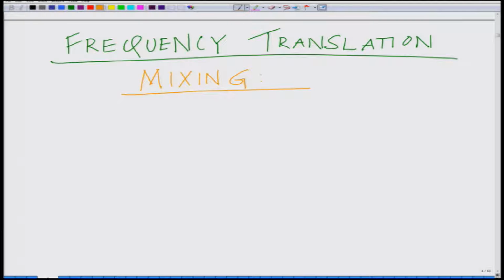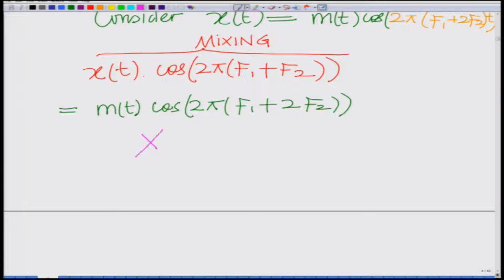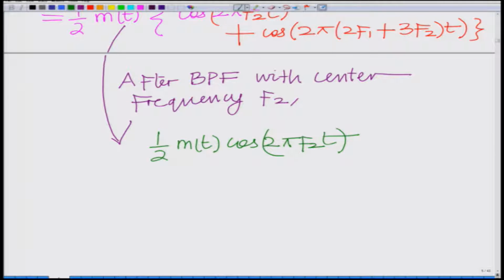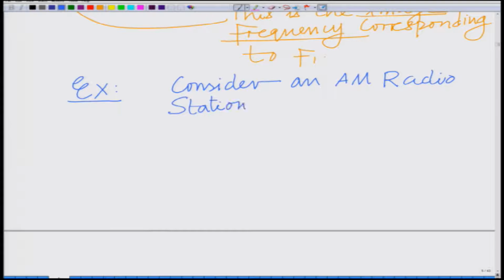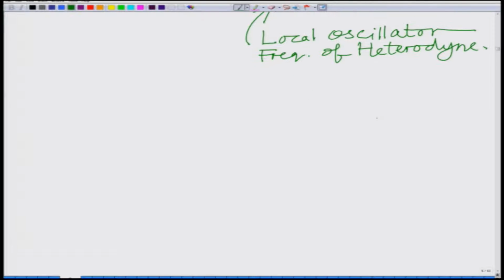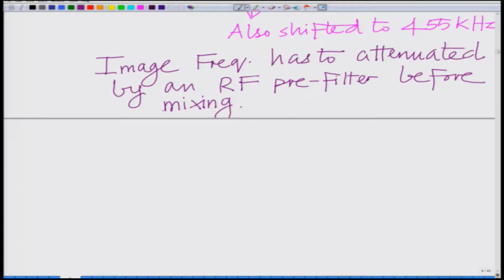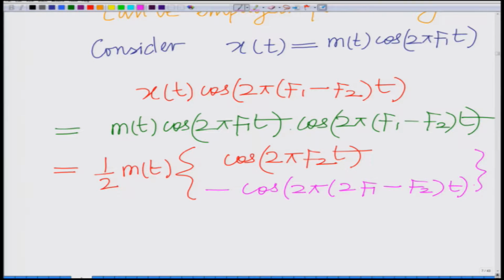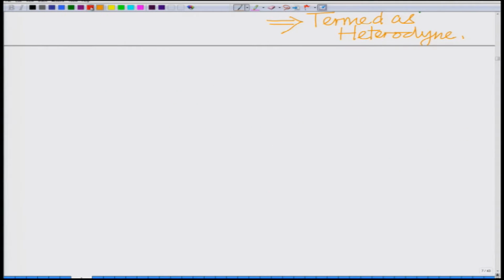Lec 49 | Principles of Communication Systems-I |Frequency Translation| IIT KANPUR